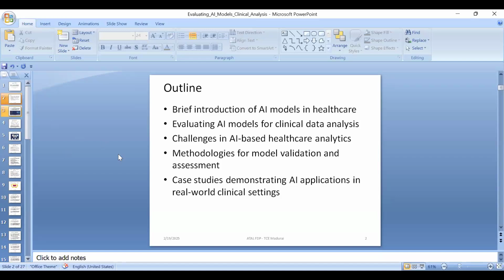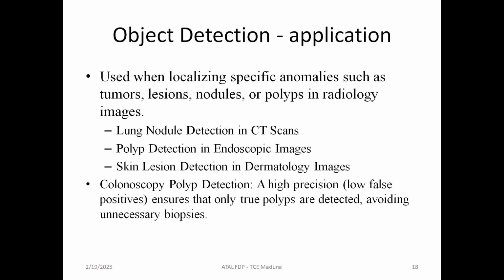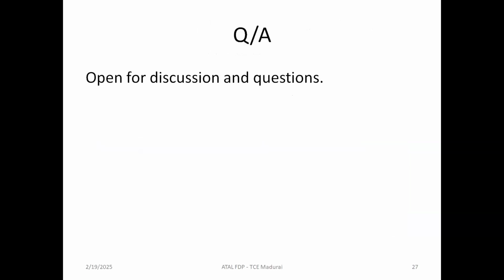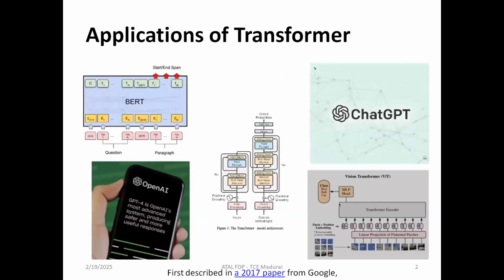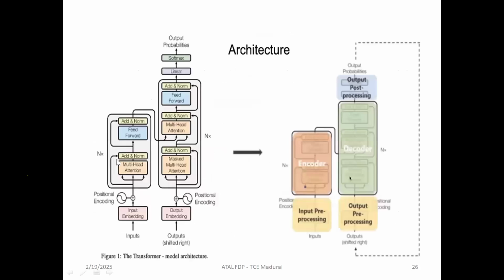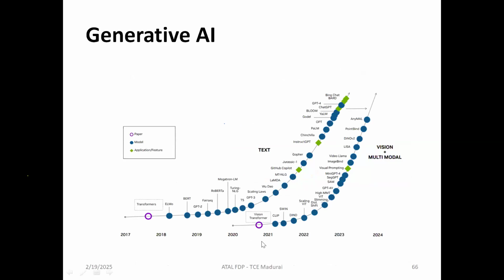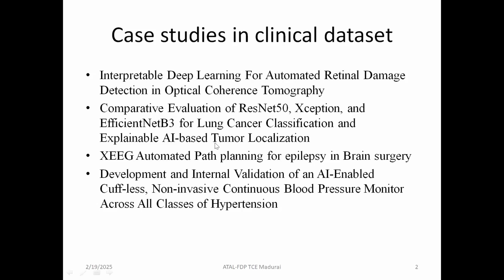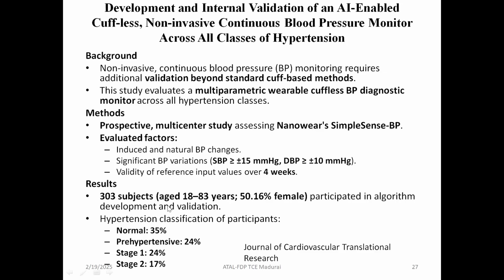Evaluating AI Models for Reliable Clinical Data Analysis: A Path to Improved Diagnostics.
Evaluating AI Models for Reliable Clinical Data Analysis: A Path to Improved Diagnostics. Enhancing Surgical Precision with Deep Learning in Pre-Operative Planning